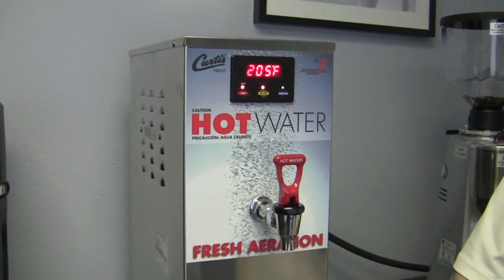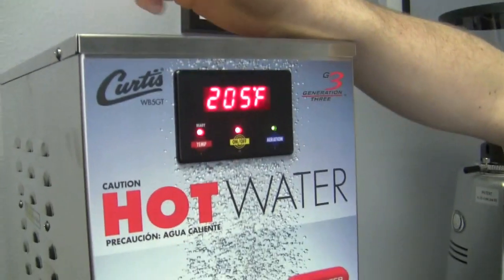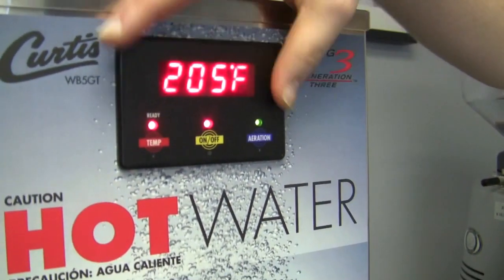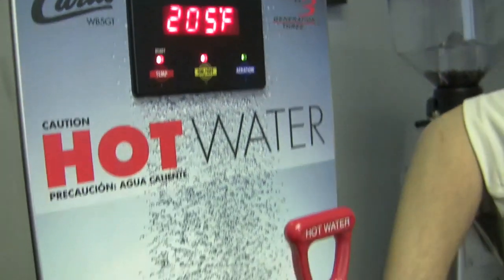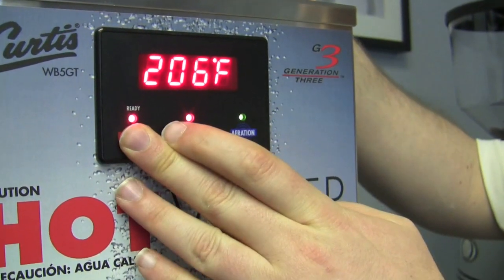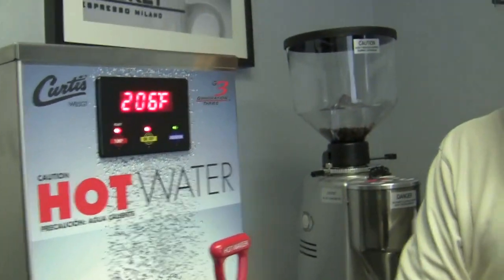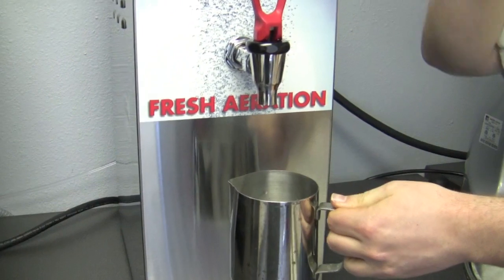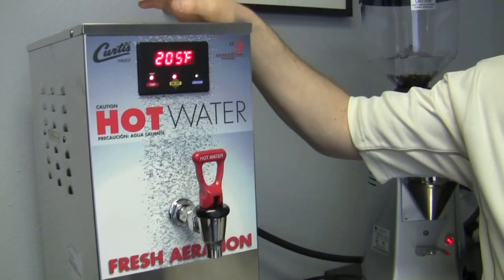Crew Review: Curtis WB5GT Digital Hot Water Dispenser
From tea houses to pour over coffee bars, the WB5GT hot water dispenser by Curtis is the choice for consistent, temp controlled hot water delivery. Check out its features and specs, courtesy of Brandon.